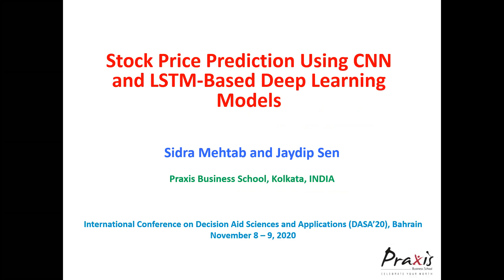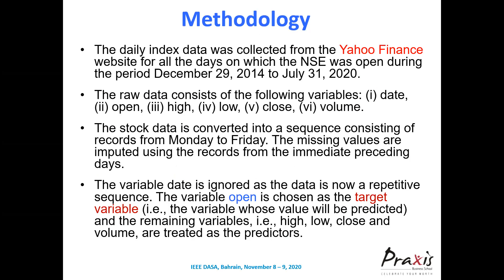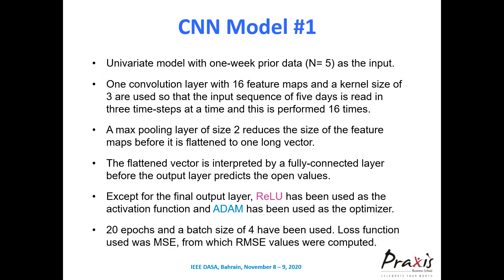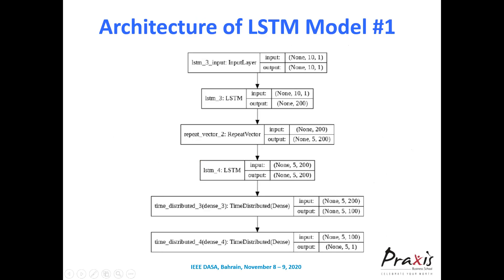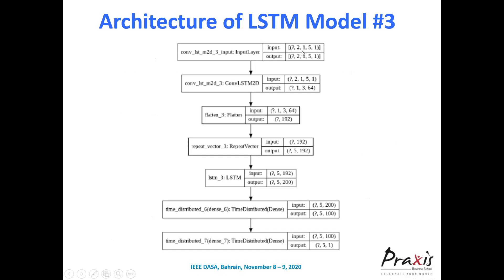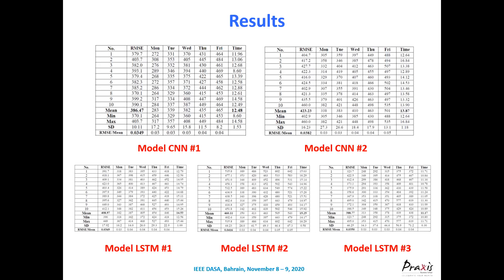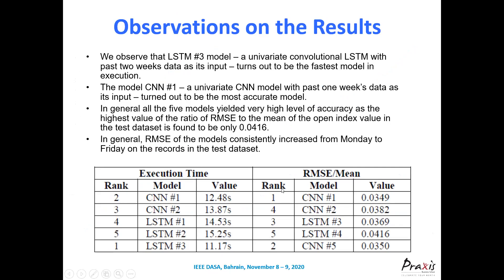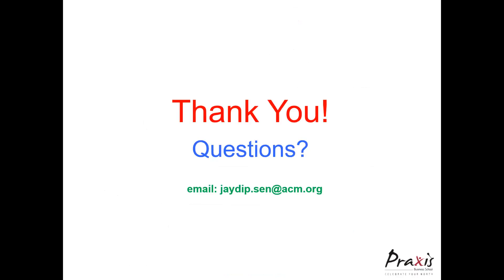Stock Price Prediction Using CNN and LSTM-Based Deep Learning Models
This is the video of our presentation of our paper titled "Stock Price Prediction Using CNN and LSTM-Based Deep Learning Models". The paper will be presented in IEEE DASA 2020, Bahrain, November 8-9, 2020